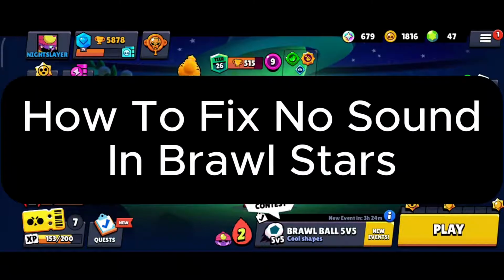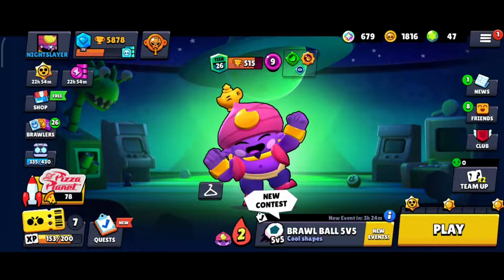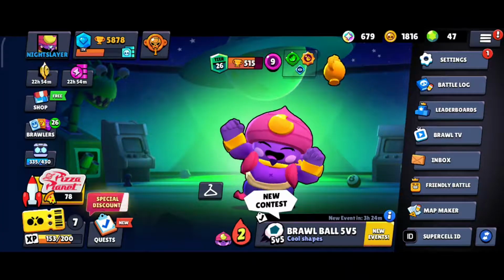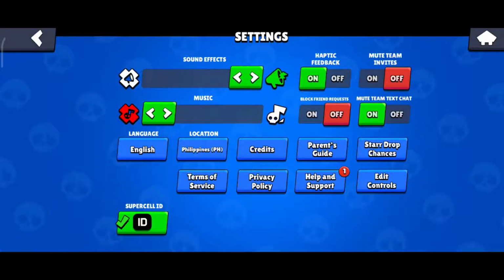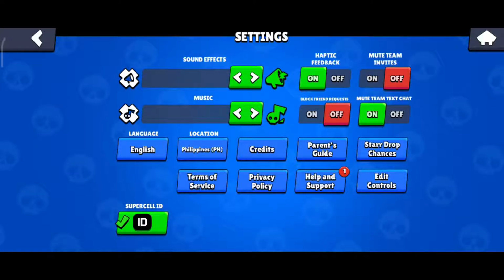How To Fix No Sound In Brawl Stars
In this video I show you How To Fix No Sound In Brawl Stars